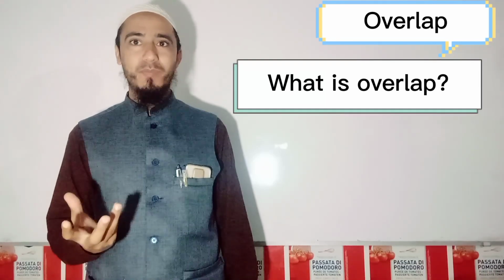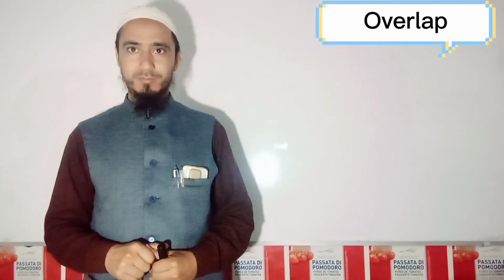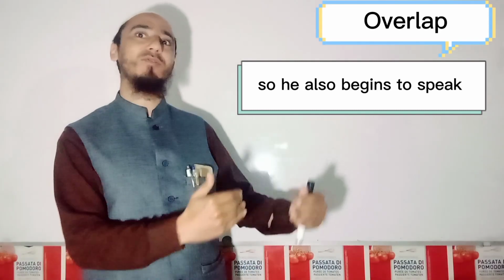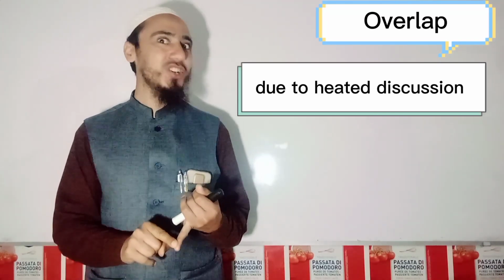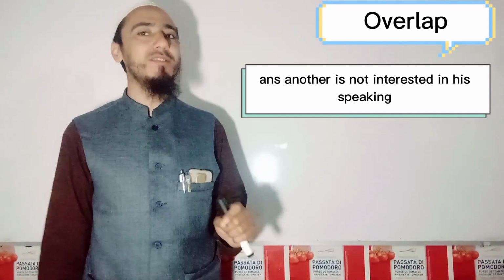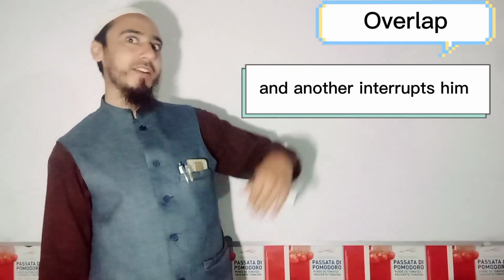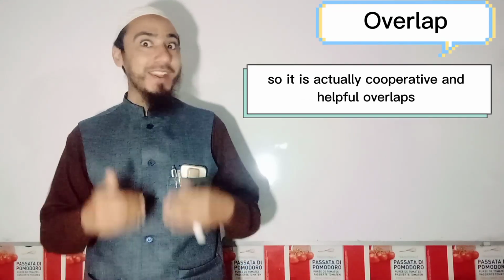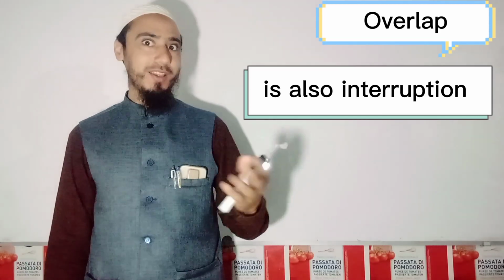What is Overlap? By Muhammad Alamgir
This lecture provides information about overlap in discourse analysis and turn taking particularly. For further detail plz watch lecture no 181.